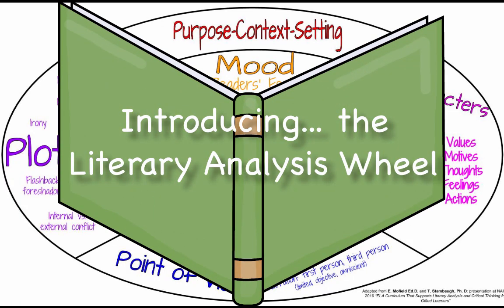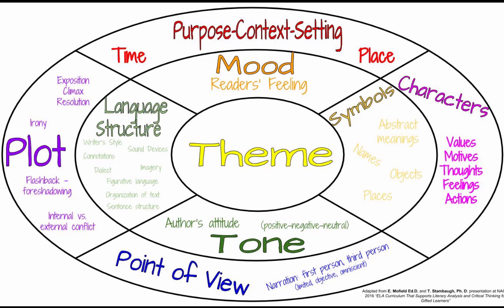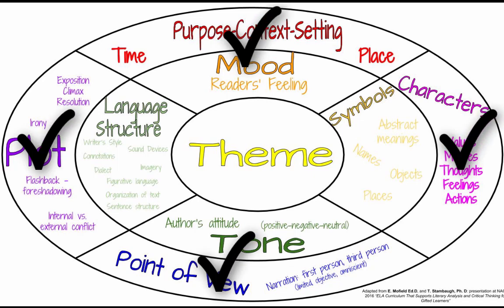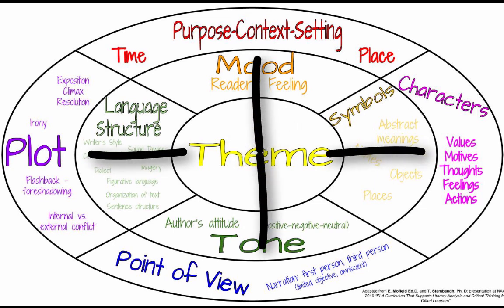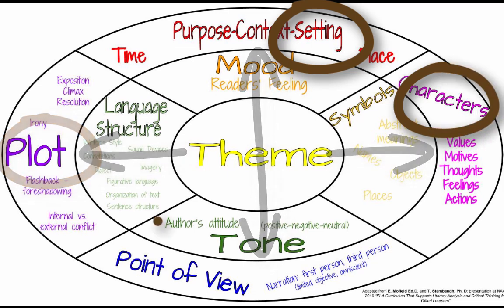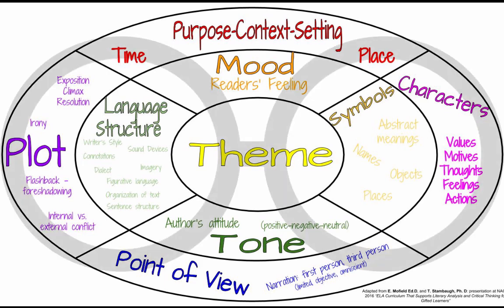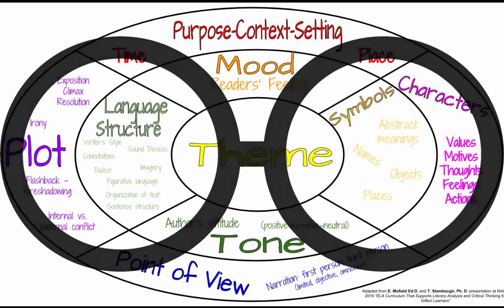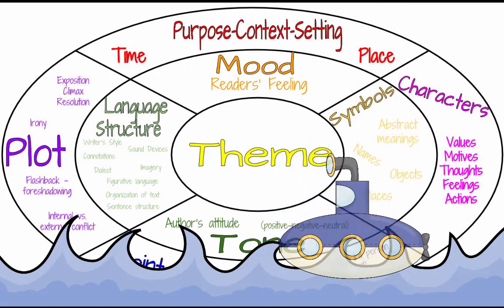Intro to Literary Analysis Wheel